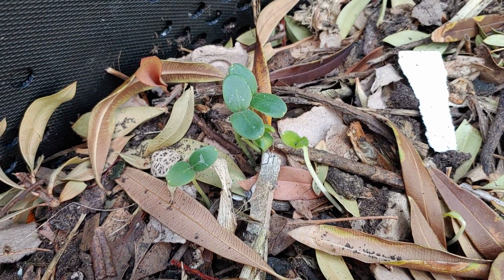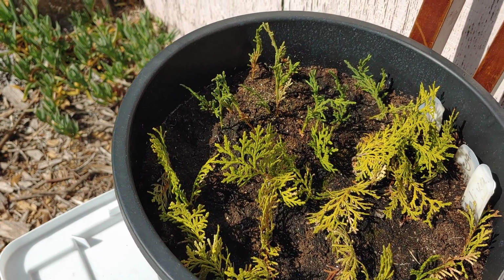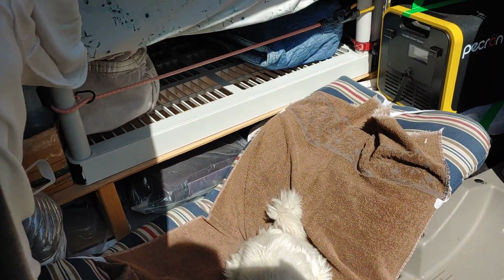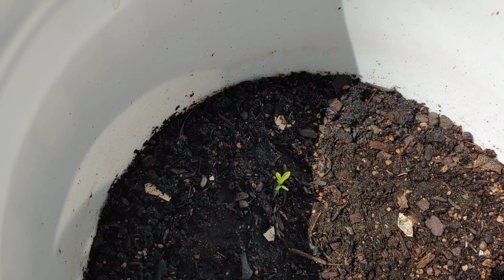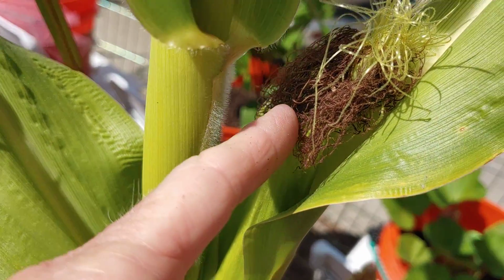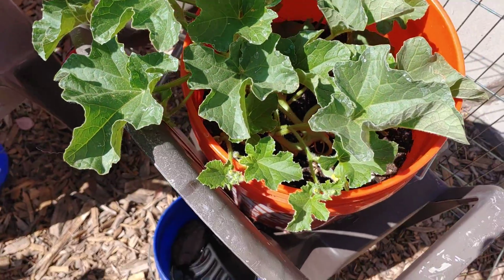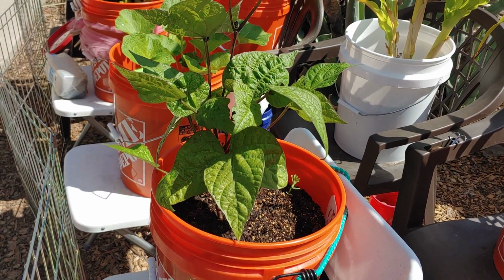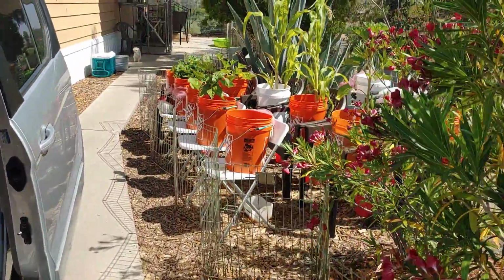Seedlings Growing in the Compost and Mid May Garden Tour!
Greetings, I found something growing in the compost bin! One of the first YouTubers I watched, who gardened on chairs, discovered the joys of  container gardening when veggies grew in her compost bucket! This is the first time I've had seedlings come up in my compost!

It's time for a Mid May Garden Tour! This is the last time we'll see a lot of these plants! They'll be moving to their new homes, today! I love growing things and passing the blessing on to others!! Some plant, some water and God brings the increase!!

Here is a link to the YouTuber who started me out gardening on chairs...

Check out the link at the end of the video to see my friend, the fitness expert and product reviewer, and her take on being thankful!!

Jesus is my God and Saviour! He can be yours, too! Just ask Him!